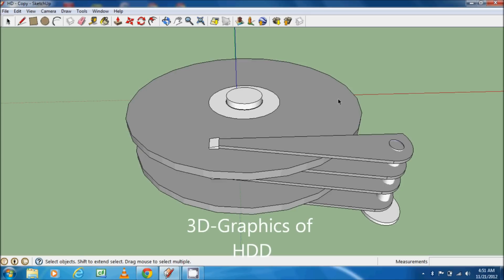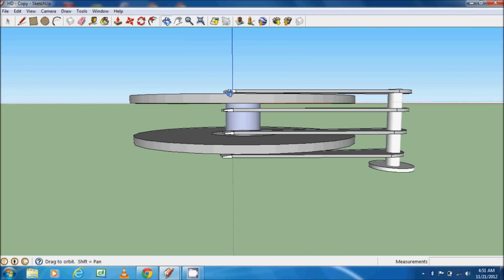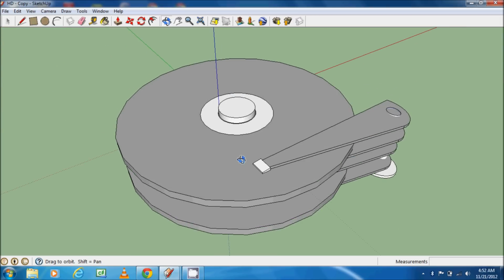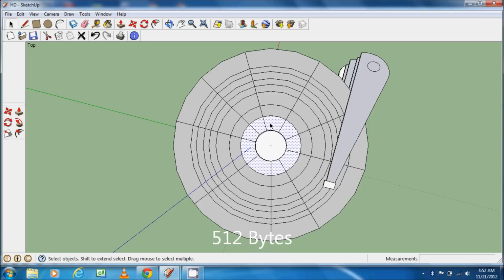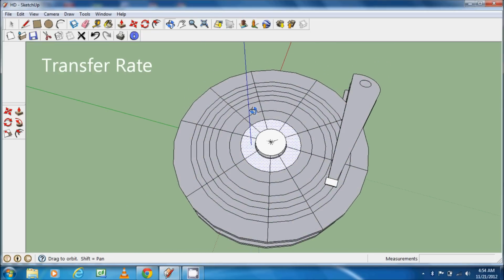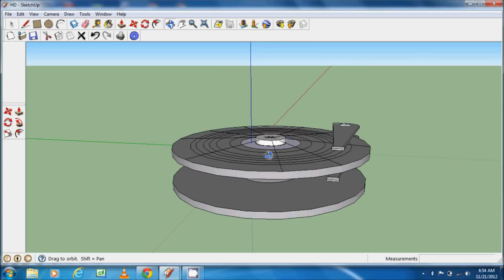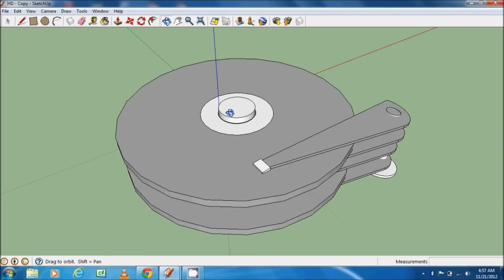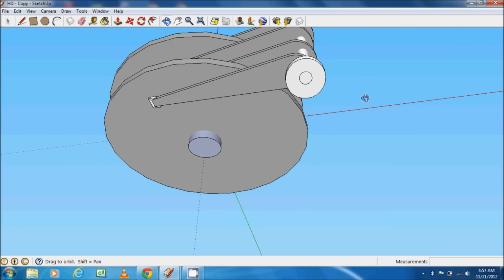Hard Disk Graphics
This video ,tells you how a hard disk looks,what its comprised of and how it works!!